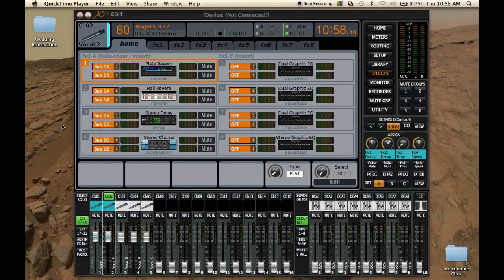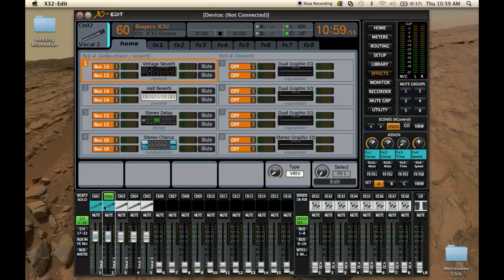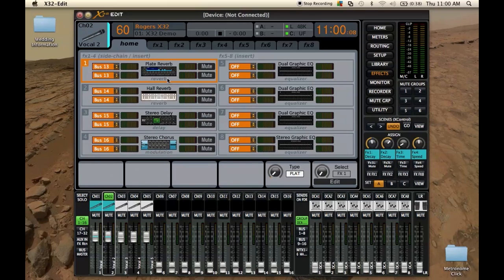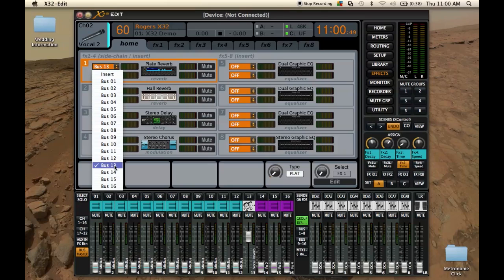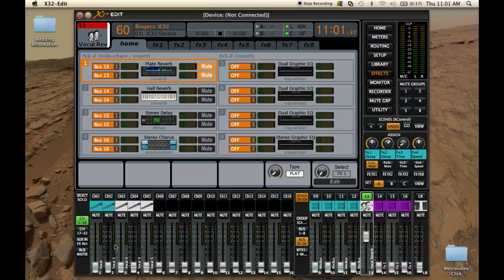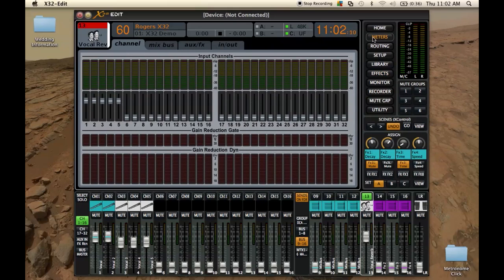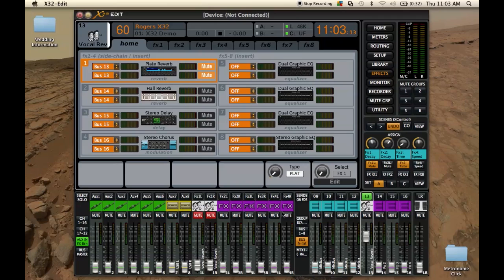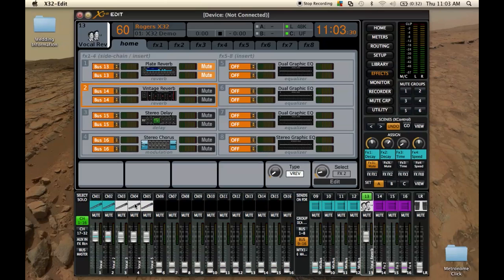Behringer X32 - Effects Routing for Side Chain Processing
This video covers how to route for applying a side chain (non insert) effect.  This would be mostly used for reverbs, delays, chorus, or any effect you would not want to directly insert on a channel.